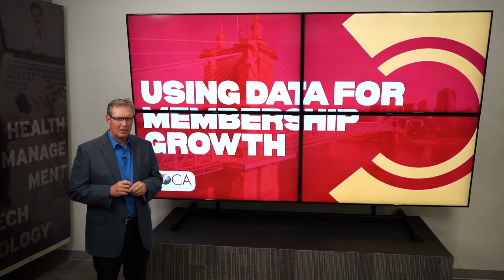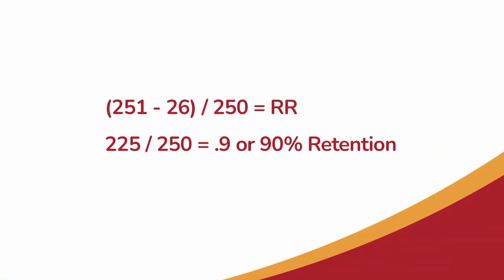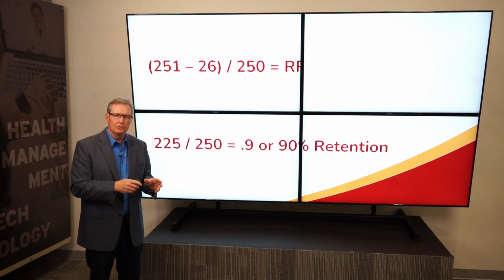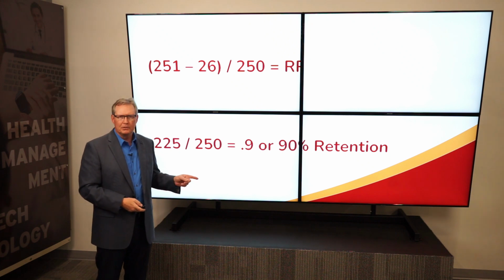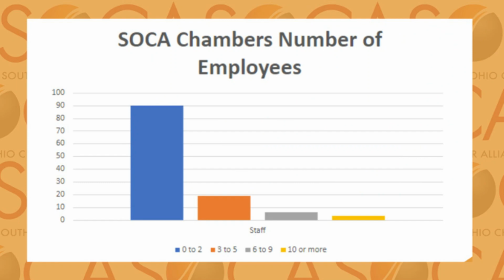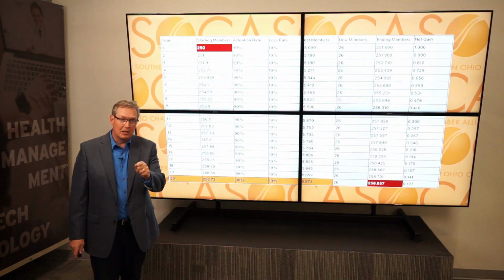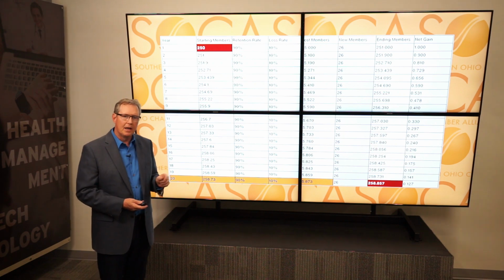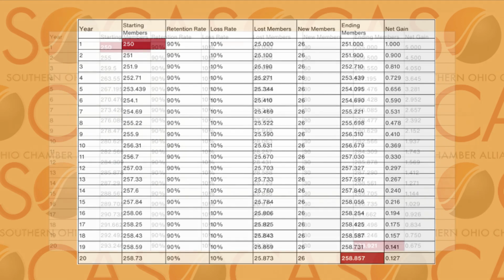Boost Chamber Revenue Without Relying on Memberships - 5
Matt Appenzeller reveals better approaches to revenue generation for Chambers of Commerce. Find out how to rethink your approach to membership selling and high retention rates. Matt dives into the transformative world of Chambers of Commerce as we explore the the misconception about revenue streams. This idea is crafted to empower your organization with innovative strategies and practical solutions, driving financial sustainability and growth beyond traditional membership dues. Whether you're looking to revitalize your revenue model or discover new avenues for financial health, this video is your starting point for inspiration and action.

🚀 In This Video, Discover:

Innovative Revenue Strategy: Uncover the misconception of membership dues and retention as the only revenue sources that can significantly boost your chamber's financial stability and growth.

Maximizing Impact: Introducing the concept of non-dues revenue as a means to effectively create more revenue without the added burden of more chamber employees.

This video is more than just a guide; it's a catalyst for transformation within your chamber. Embrace the journey toward financial innovation and watch your chamber thrive in the modern business ecosystem.